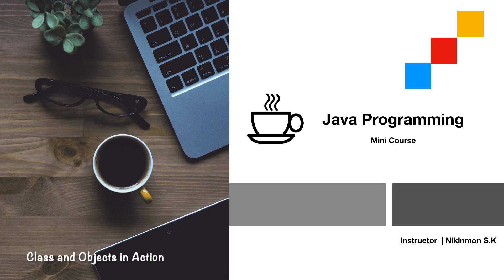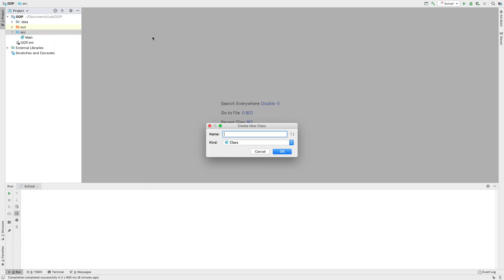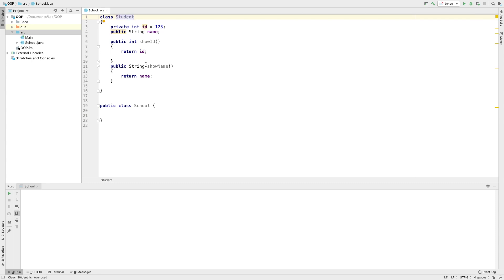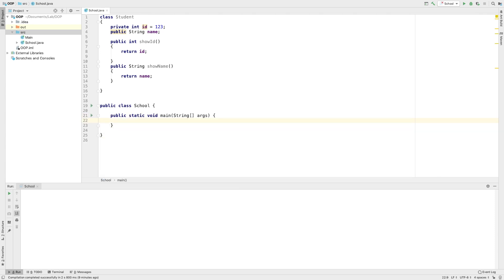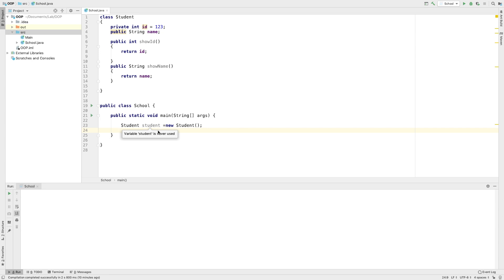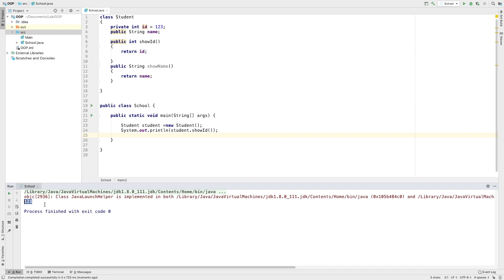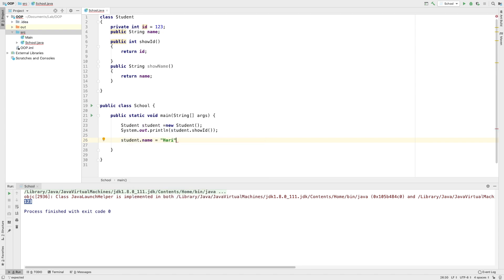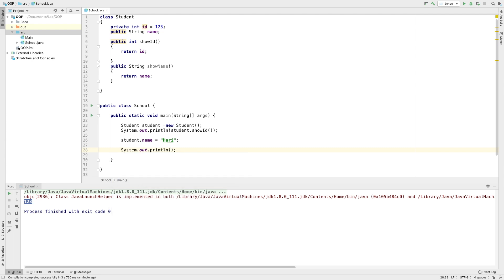29 Class and Objects in action [Java Malayalam Tutorial]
Learn to code in Java. Java Malayalam tutorial course for beginners and developers. How to perform class and object operations? Welcome to object oriented programming (OOP).